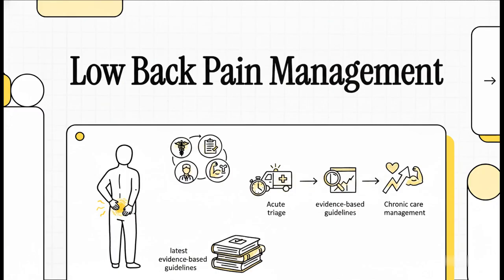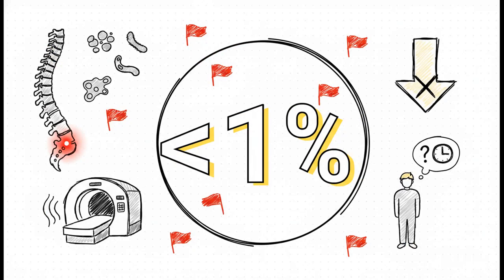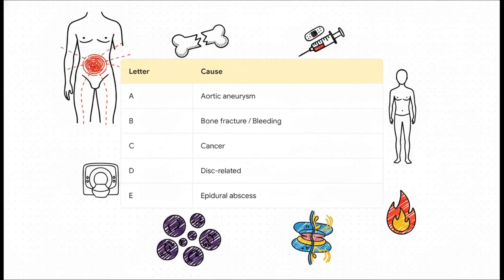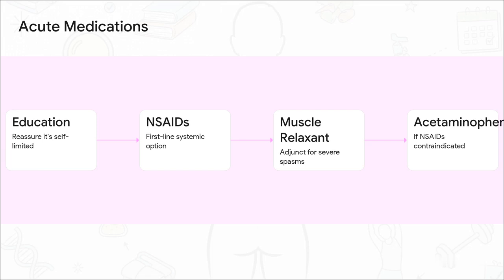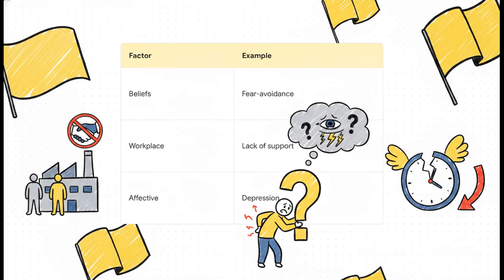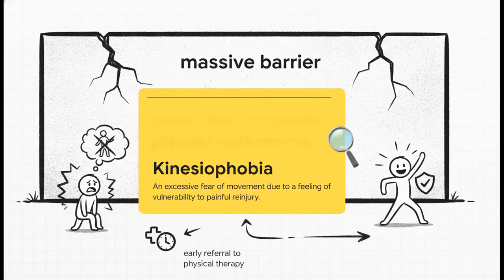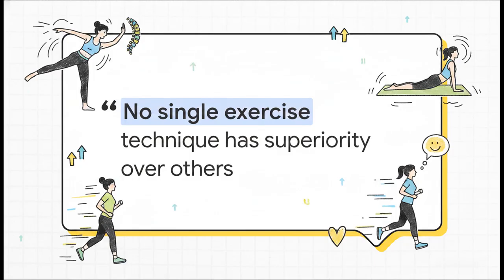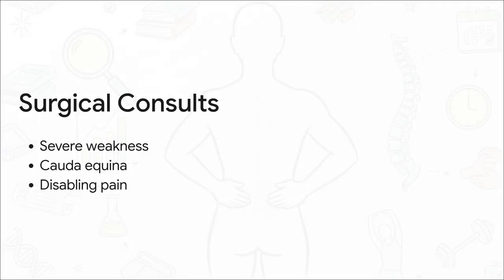Low Back Pain Management - What Works and What Doesn't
How should we actually treat low back pain?

Despite being one of the most common conditions encountered in clinical practice, management approaches remain highly variable, and many patients continue to receive unnecessary imaging, ineffective treatments, or inappropriate medications.

In this clinical teaching video, we discuss:

✅ Evidence-based management of acute low back pain
✅ Management of chronic low back pain
✅ Patient education and reassurance
✅ Exercise therapy and rehabilitation
✅ Physiotherapy and non-pharmacological treatments
✅ Activity modification and return-to-work advice
✅ NSAIDs, muscle relaxants, and analgesic strategies
✅ The limited role of opioids
✅ Neuropathic pain medications and chronic pain management
✅ Management of sciatica and lumbar radiculopathy
✅ Indications for imaging and specialist referral
✅ Interventional procedures and surgery
✅ Common treatment myths and clinical pitfalls
✅ Guideline-based recommendations from major organizations

Designed for:

👨🏽‍⚕️ Doctors
👩🏽‍⚕️ Clinical Officers
🩺 Nurses
🏃 Physiotherapists
🎓 Medical Students
🏥 Other Healthcare Professionals

This video focuses on practical, evidence-based treatment strategies that improve patient outcomes while reducing unnecessary investigations, overtreatment, and healthcare costs.

Learn how modern guidelines approach low back pain management and what interventions truly make a difference for patients.

📍Watch until the end for practical treatment algorithms, prescribing pearls, and guideline-based management recommendations.